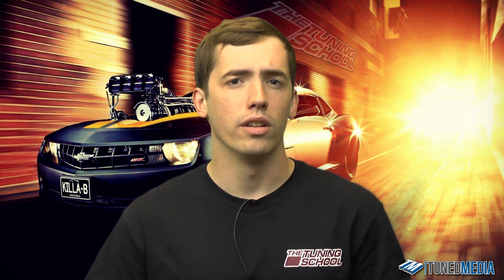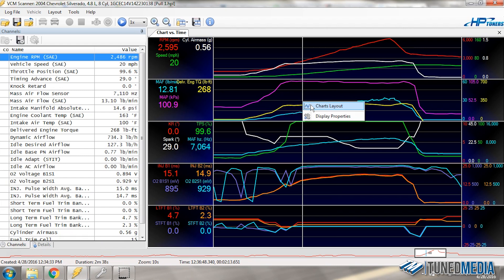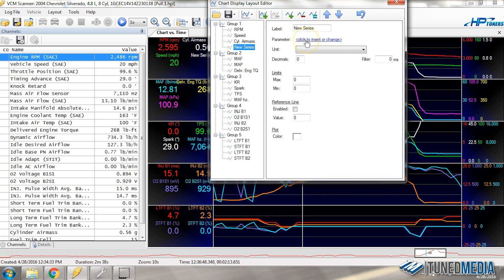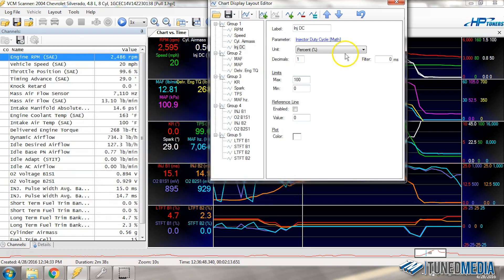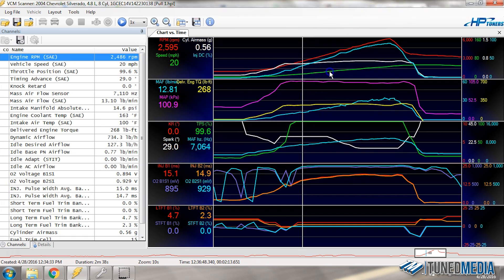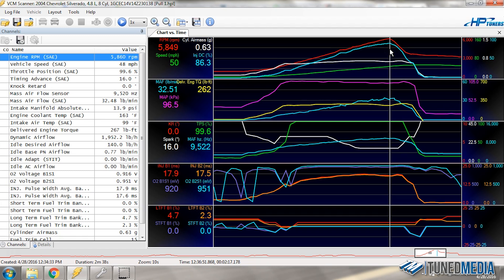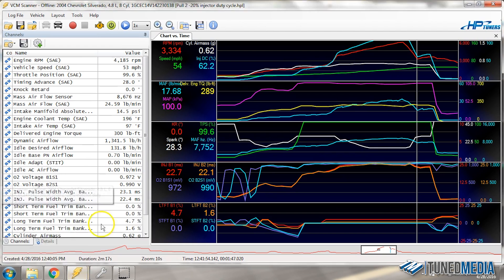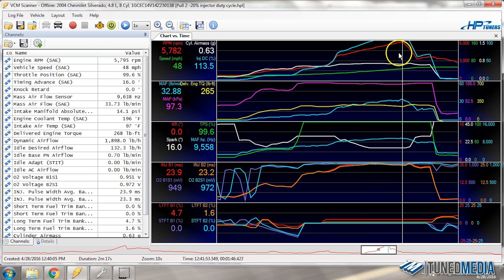How to Tell If You Are Out of Fuel Injector Using HP Tunes 3.X Scanner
This short Tech Tuesday video will show you how to tell when you are out of fuel injector using your HP Tuners 3.X Scanner.

0:24 How to use your scan file to tell if you are out of fuel injector
0:28 By viewing our Injector Duty Cycle
0:32 What does that mean?
0:40 by looking at a WOT pull
1:00 What if I had a CAM or Supercharge by vehicle?
1:35 What happens if they exceed 80% IDC
1:53 How to add Injector Duty Cycle (IDC) to our scan
2:16 Chart vs Time
2:30 MAPHS Section
2:50 Double click IDC
3:08 Last thing pick color
3:45 Now that we have looked at a good stock file, let's look at a known bad file.
4:21 Wow 121% Injector Duty Cycle- You never want to get that far.
4:40 Pause this video and take a look at your scan file.
4:45 I am out of injector what do I do next?
4:52 Infinity Injectors made for American V8's come with specific copy and paste data for HP Tuners or SCT.
5:05 This allows you to copy and paste directly into your tune file
5:12 This allows quick engine startup and for a great base point to start a custom tune.